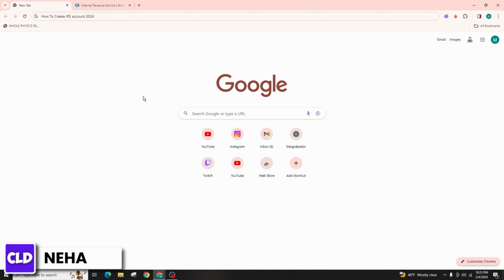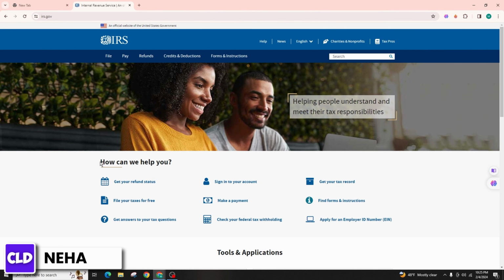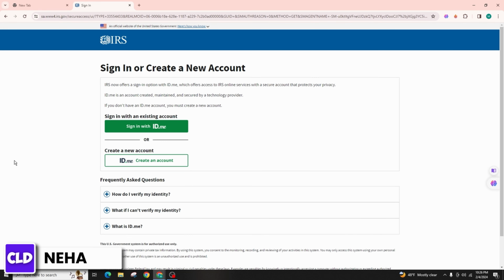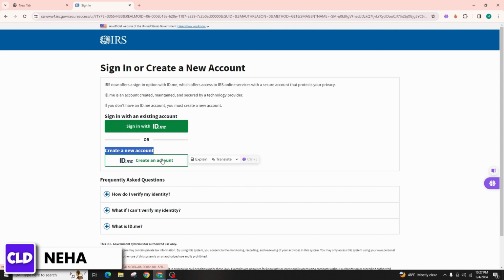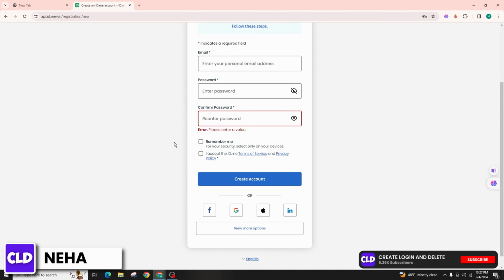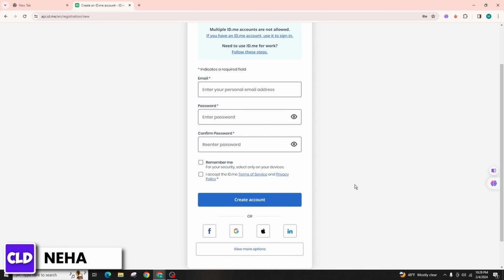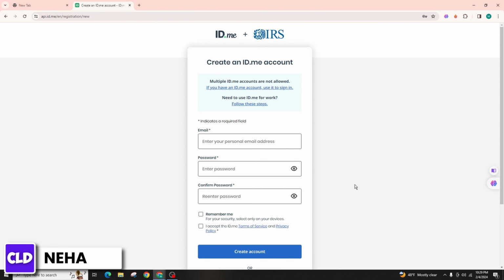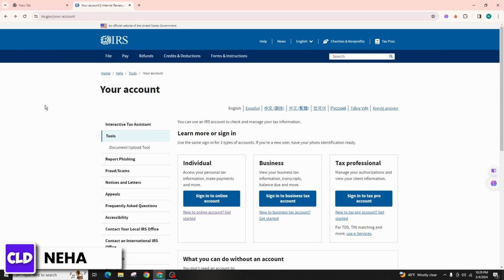How To Create IRS Account 2024 | Create IRS Account Online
Tutorial On How To Create IRS Account 2024

Navigating the IRS website and creating an account can be a daunting task. With our 2024 guide, we aim to simplify the process for you. Whether you need to check your refund status, view your tax records, or manage your payments, having an IRS account is essential. We'll walk you through the process, including how to use the ID.me system for identity verification.

👋 Welcome to Create Login And Delete! Our latest video, "Tutorial On How To Create IRS Account 2024 | Create IRS Account Online," is tailored to assist you in setting up your IRS account seamlessly online.

Key topics we'll cover:
1. **How To Create IRS Account 2024**: Step-by-step instructions on creating an IRS account, focusing on the updates and requirements for 2024.
2. **Create IRS Account Online**: A guide to the online registration process, making it simple and straightforward to set up your account.
3. **IRS Create Account ID.me**: Detailed steps on using the ID.me system for identity verification as part of the IRS account creation process.

📱 Timestamps:

0:00 - Introduction
0:05 - Creating Your IRS Account
0:15 - Using ID.me for Account Verification